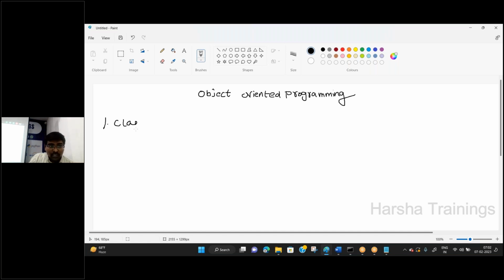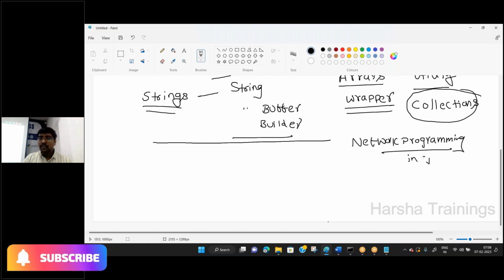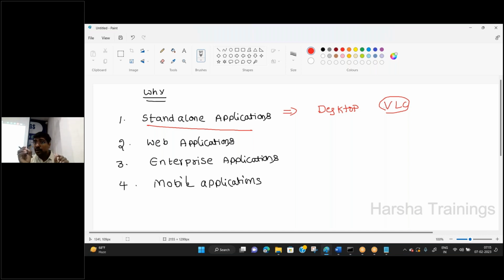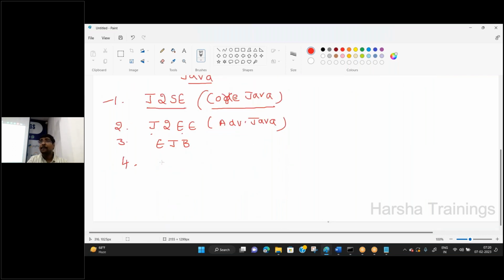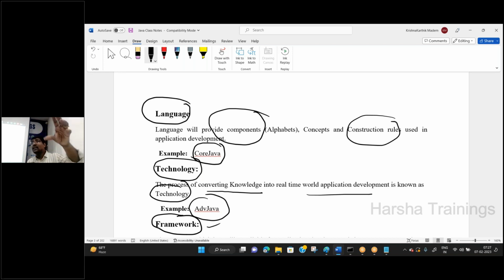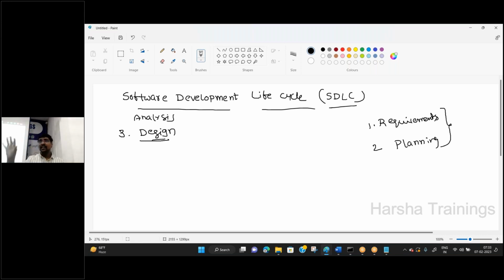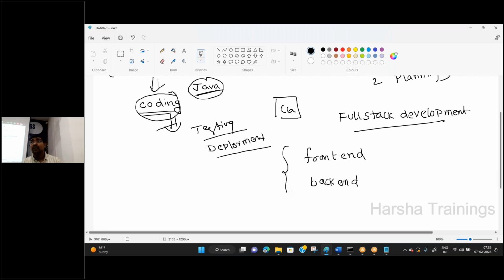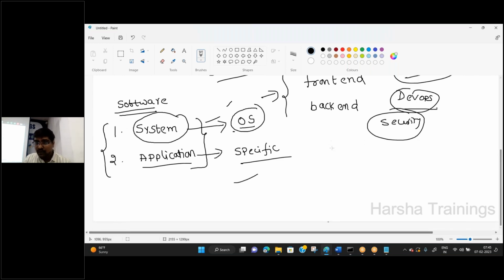Java Demo 01 | Introduction to Core Java | Java Tutorial for Beginners | Harsha Trainings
Hello All! In this video, we have discussed about Java Demo 01 | Introduction to Core Java | Java Tutorial for Beginners | Harsha Trainings

Regards,
Harsha Trainings,
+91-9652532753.